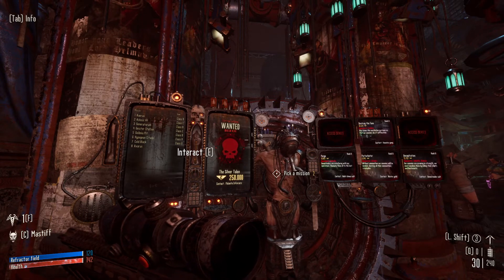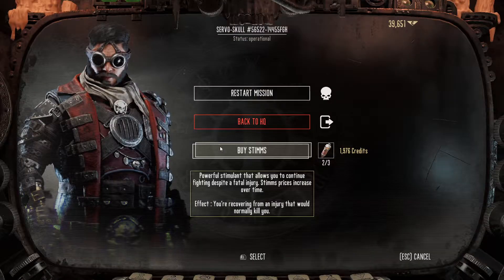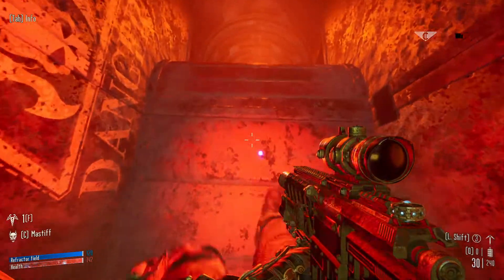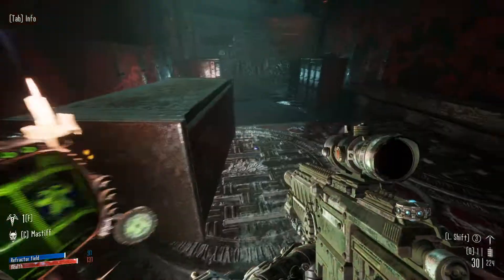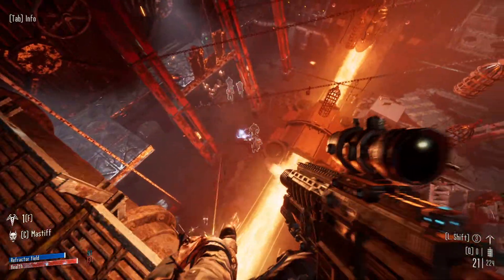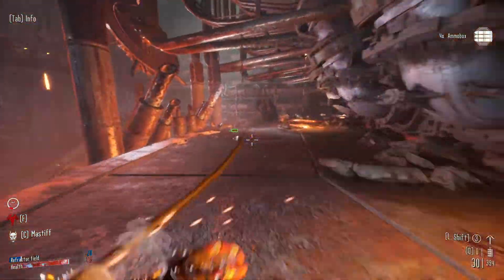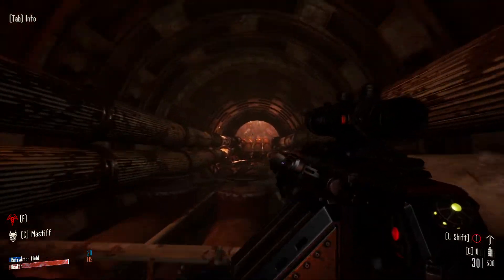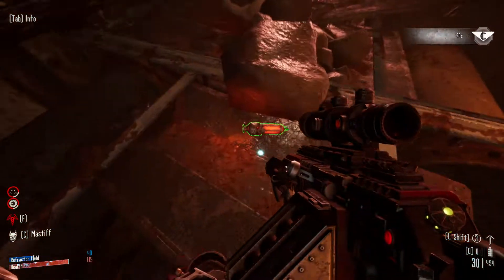How to beat Goibniu Pit (Speed Run) Necromunda Hired Gun!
We try to speed run through the 5th mission, Goibniu Pit, to show you how to beat the level!